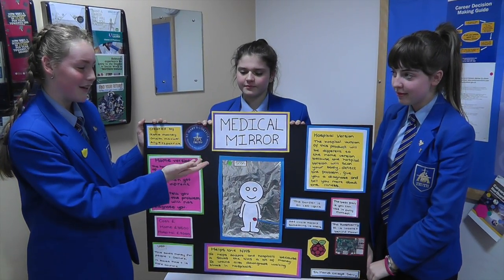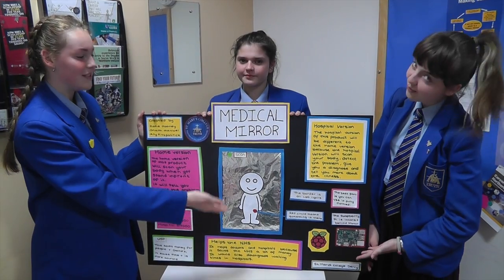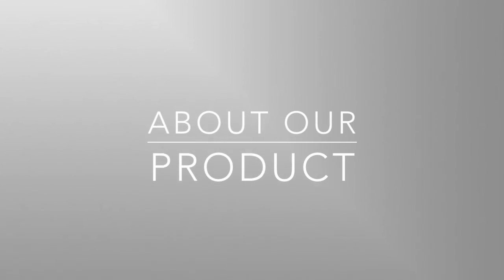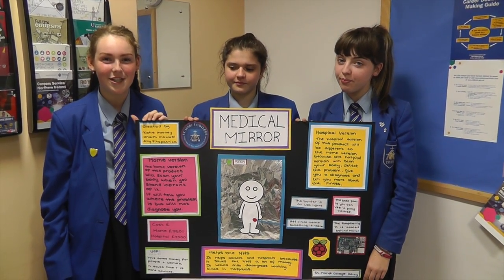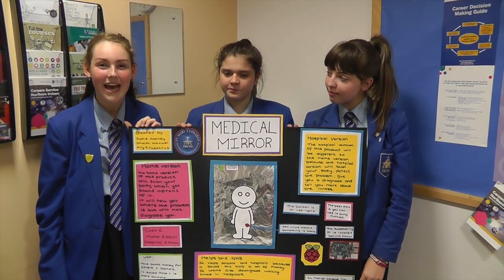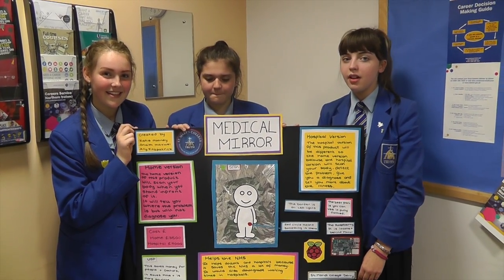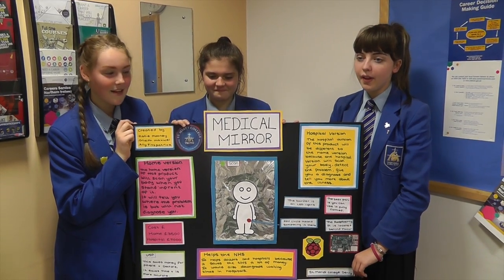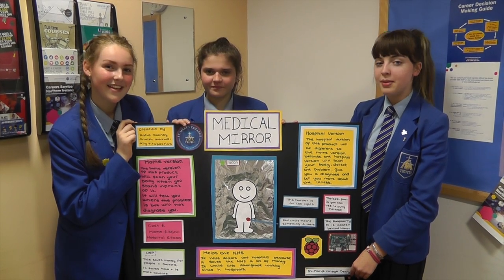Medical Mirror Powered by Raspberry Pi